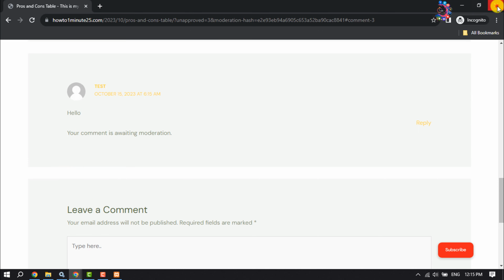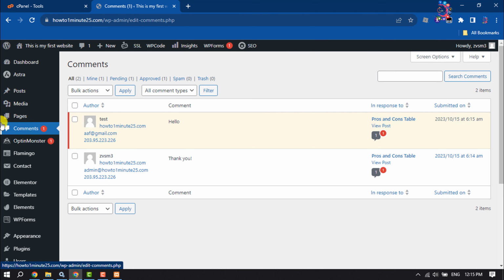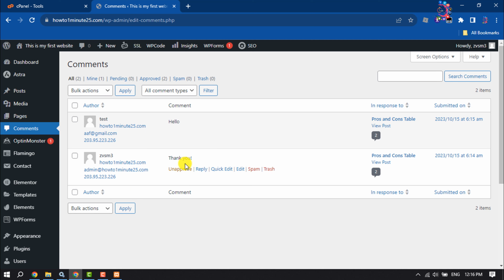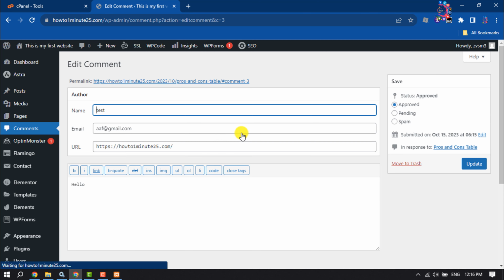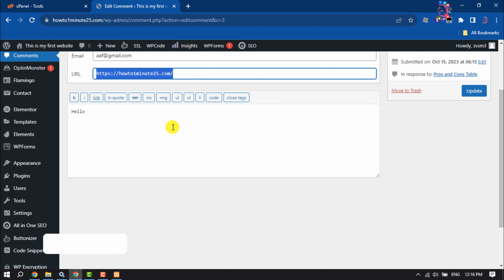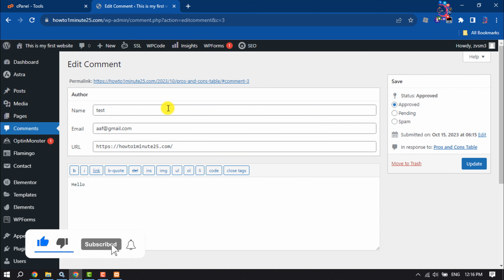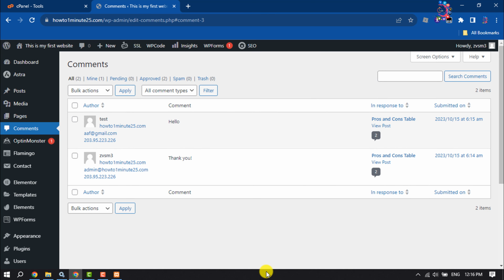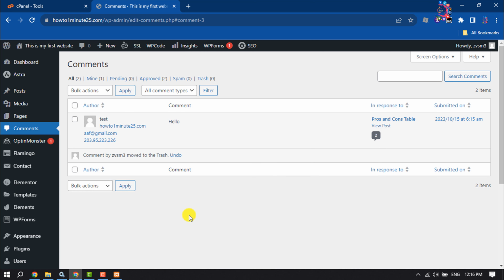How to Approve, Edit, or Delete Comments in WordPress Post | Full Guide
Want to allow users to edit their comments in WordPress? Follow this guide to let users edit the comments they've left and boost your site engagement.